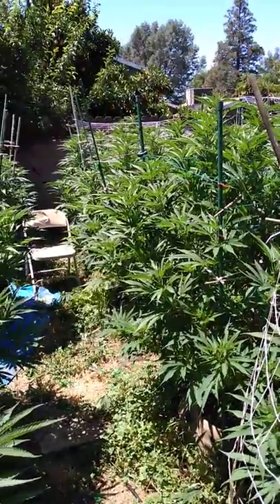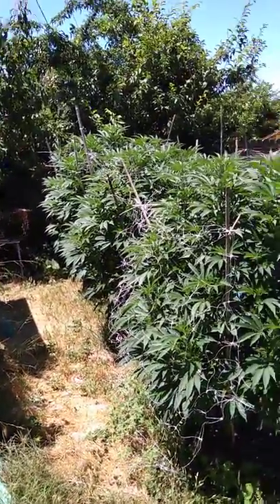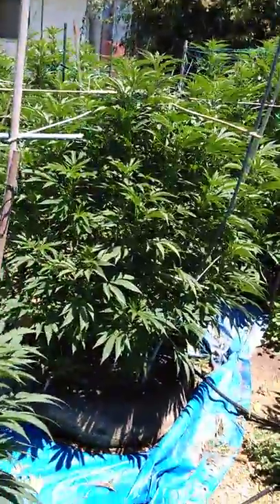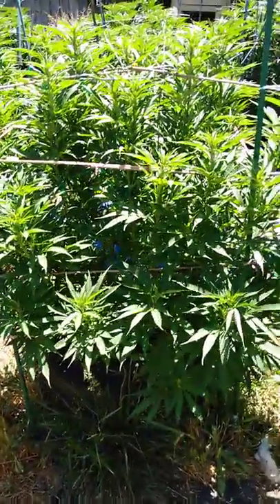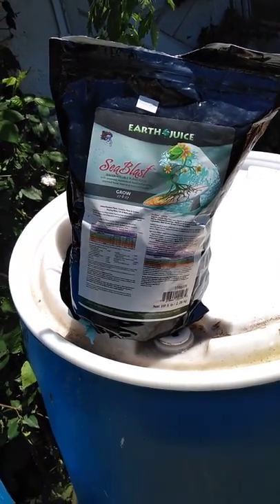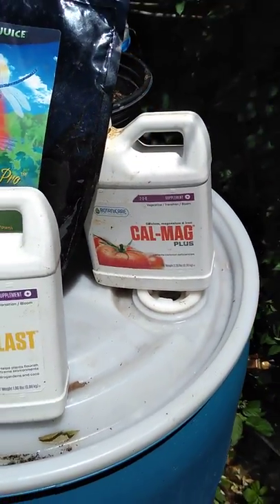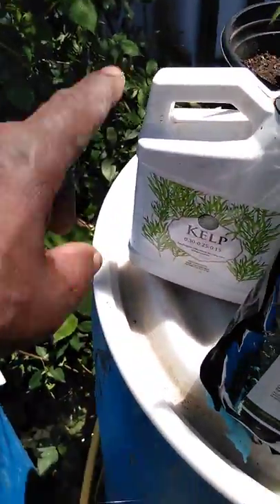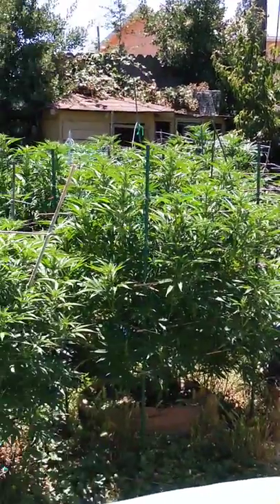Video #3 2019 outdoor grow, blue cookies and Candy Land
outdoor grow of blue cookies and Candy Land